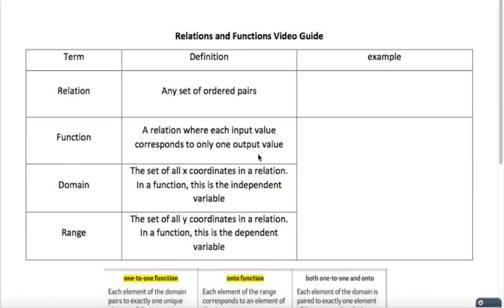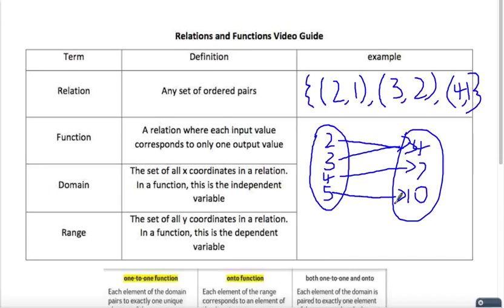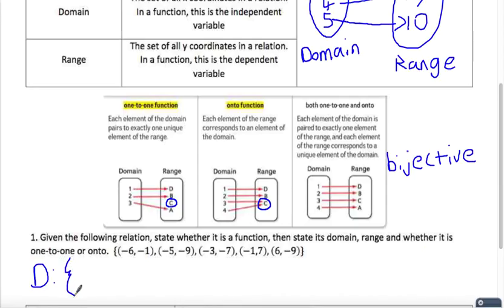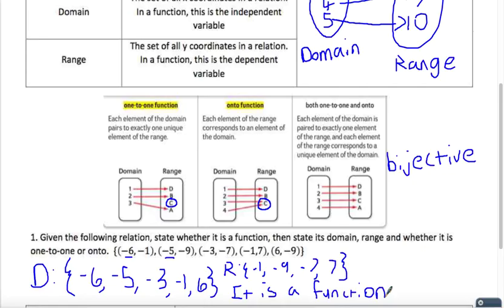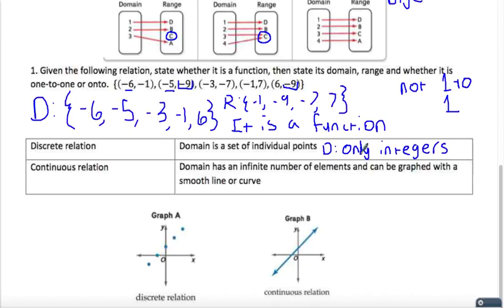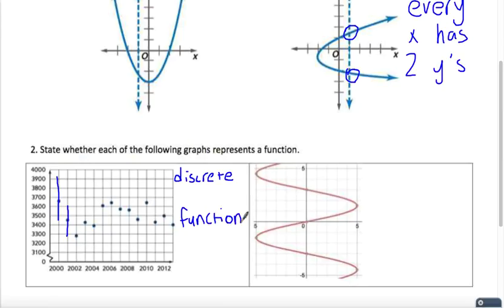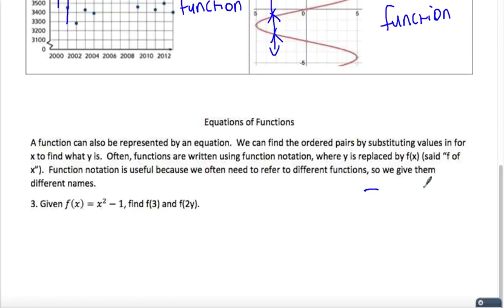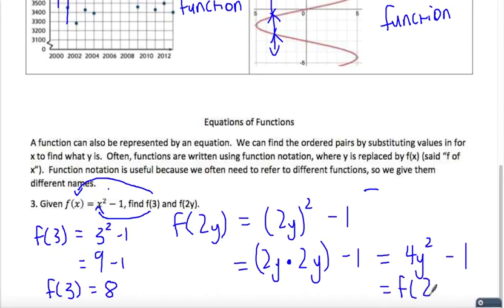Relations and Functions